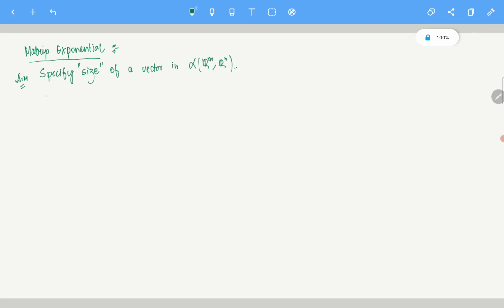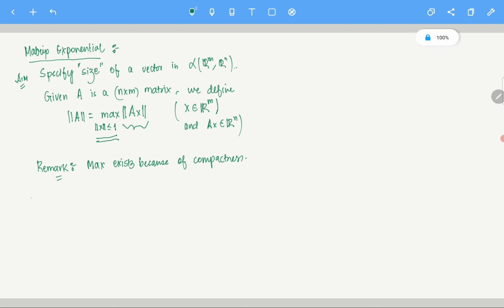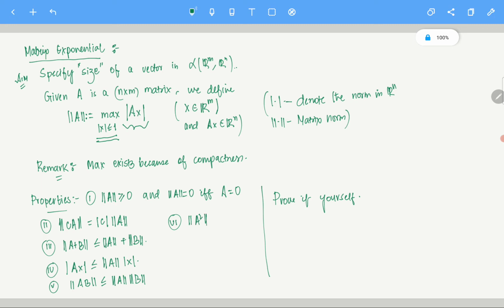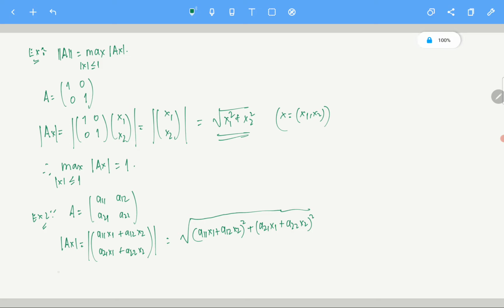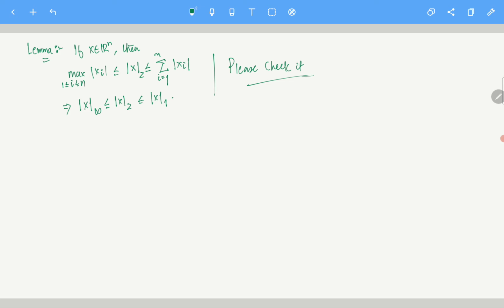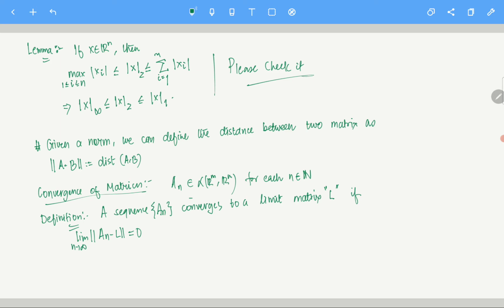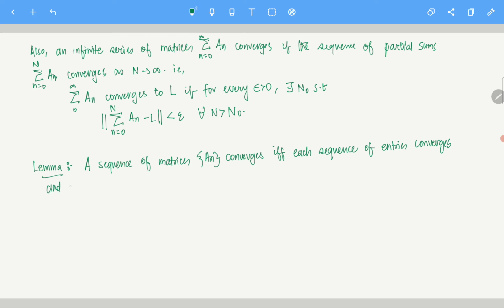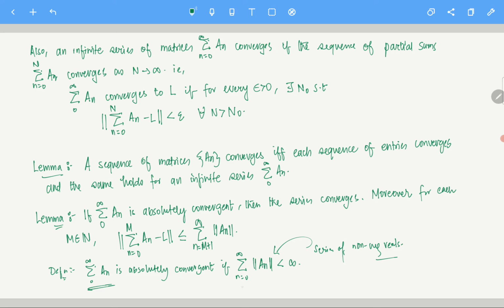9.Norm of a Matrix